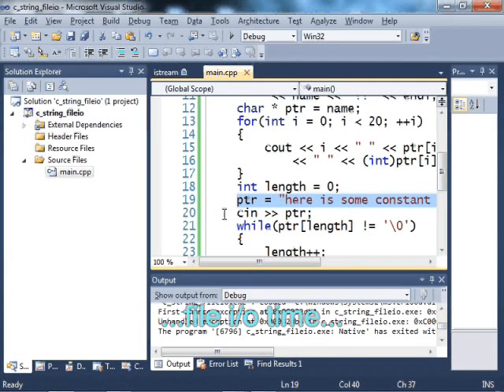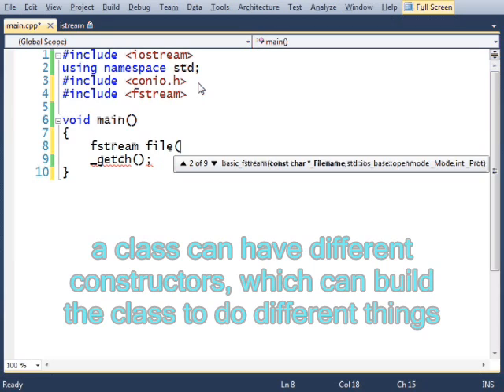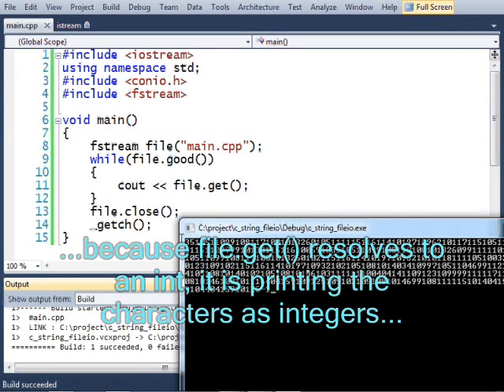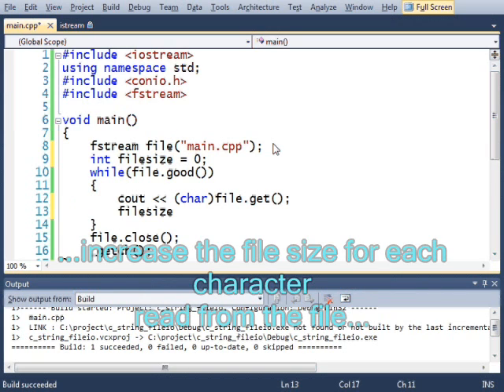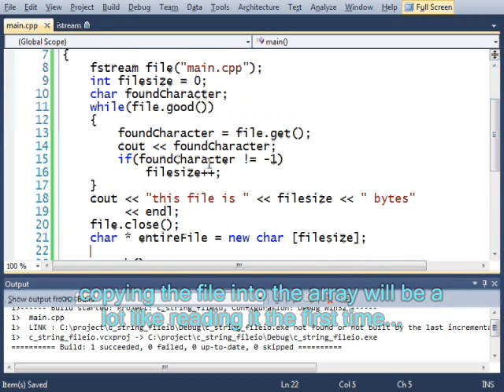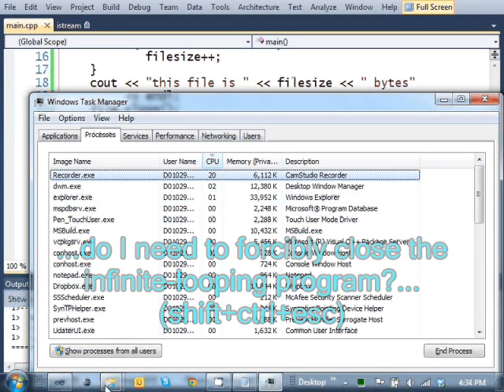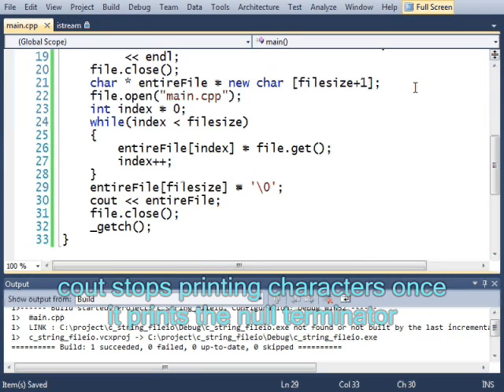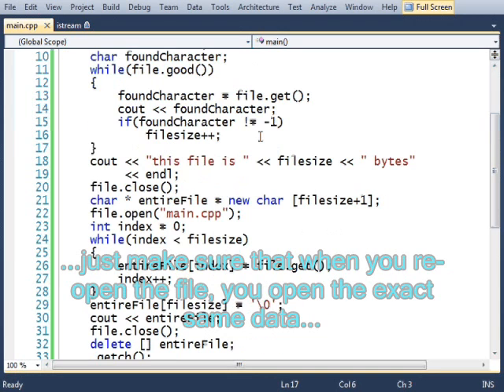Arrays, C-Strings, File I/O - Part 3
fstream, mention of classes and constructors, how to read a file, end of file, determining file size, allocating an array big enough for a file, copy file data into an array